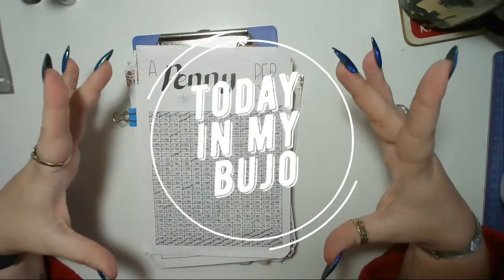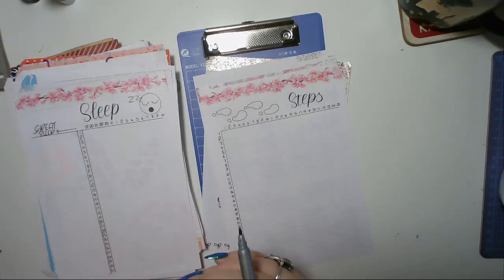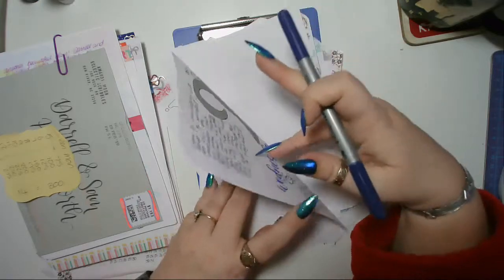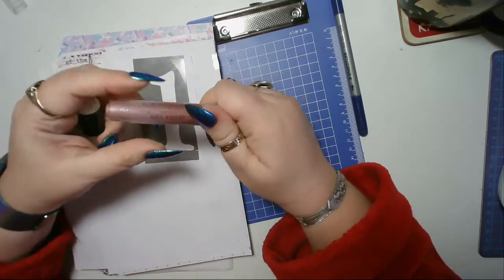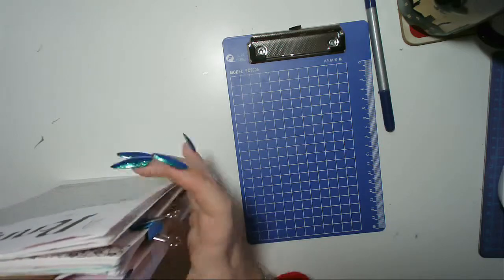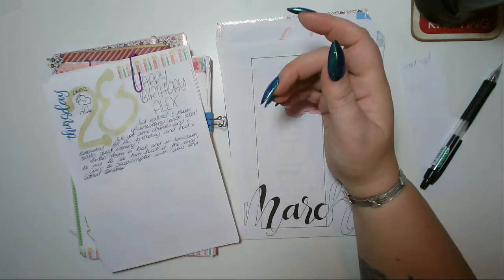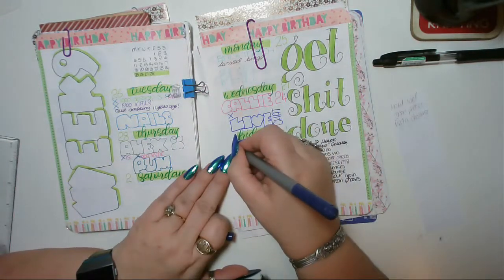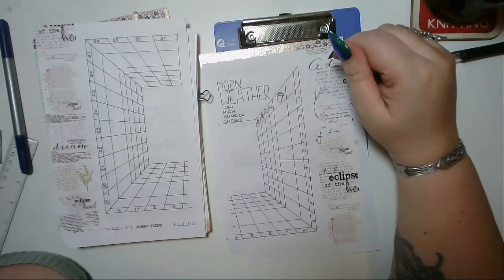Today in my BuJo 1 March 2019